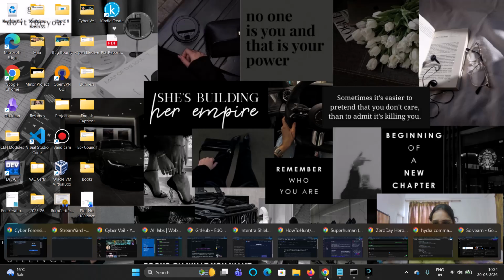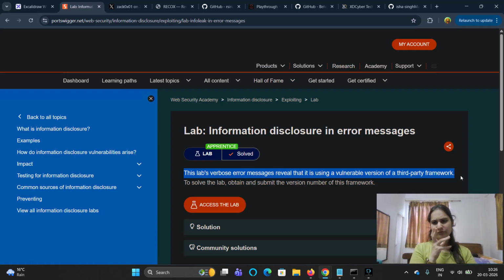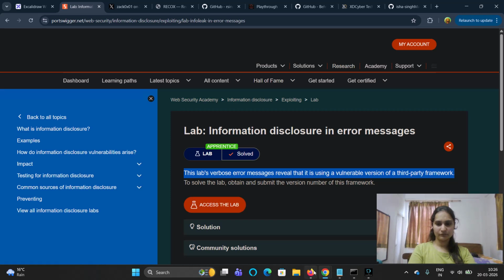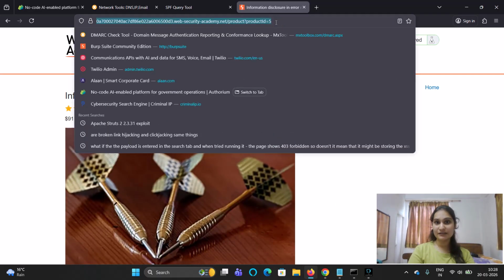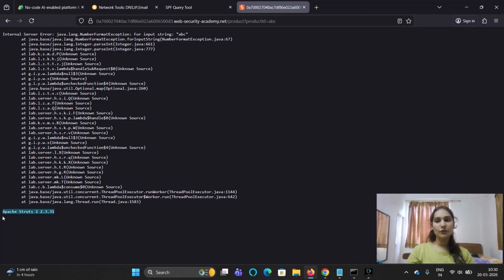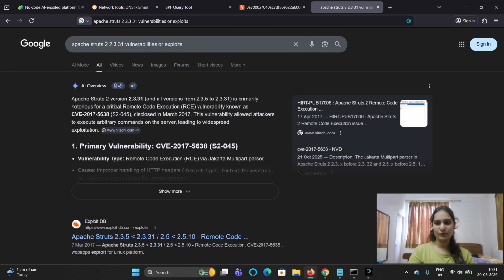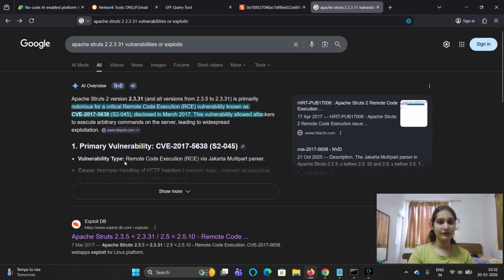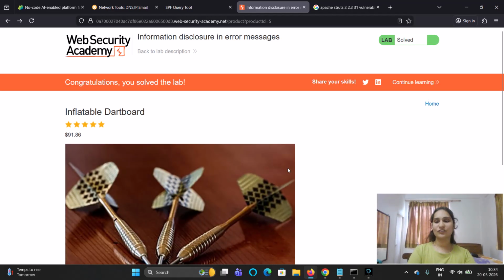🔥 Information Disclosure HACKED in Minutes! | PortSwigger Lab Walkthrough (Step-by-Step)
Think information disclosure is harmless? Think again. In this video, I demonstrate how attackers can easily exploit Information Disclosure vulnerabilities using a real lab from the PortSwigger Web Security Academy.

You'll see a live practical walkthrough where I show exactly how sensitive data can be exposed and how an attacker can take advantage of it step by step. This is one of the most commonly overlooked vulnerabilities in web applications, yet it can reveal critical information about the system.

💻 What you’ll learn in this video:

What Information Disclosure actually is

Why developers often ignore it (and why that's dangerous)

Step-by-step exploitation from the - PortSwigger Web Security Academy lab

How attackers use leaked data to move to bigger attacks

Practical methodology for bug bounty & pen testing

⚠️ Even a small piece of leaked information can lead to major security breaches. This lab shows exactly how.

If you're learning Web Application Penetration Testing, Bug Bounty, or Cyber Security, this practical will help you understand how real attackers think.